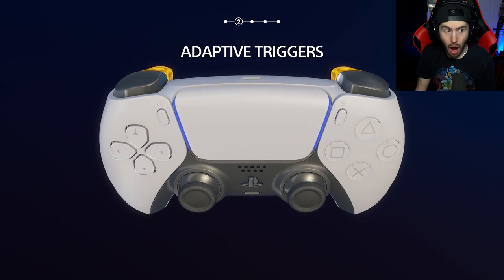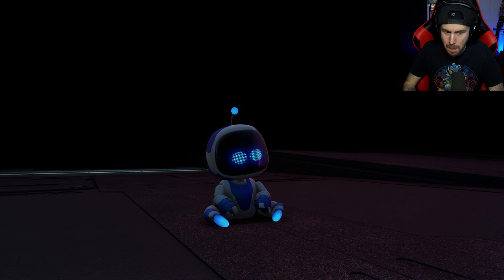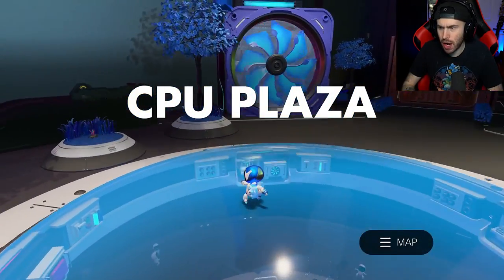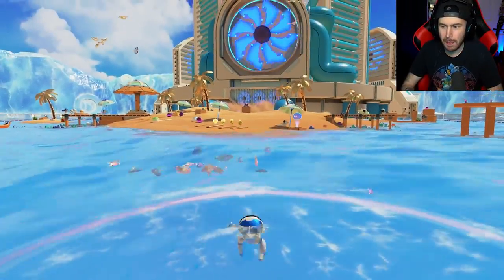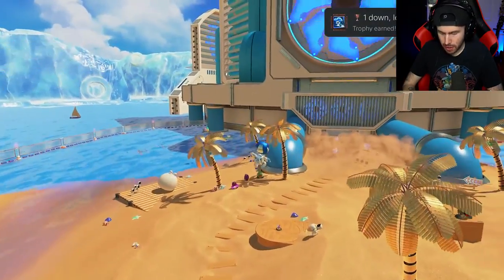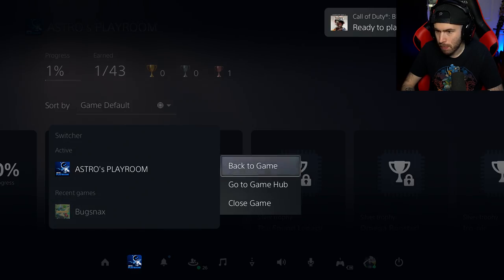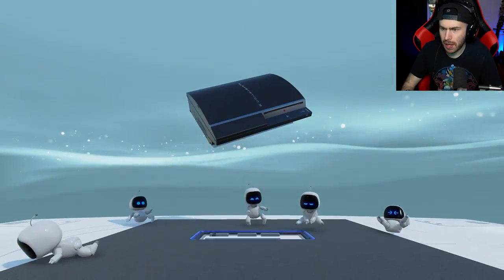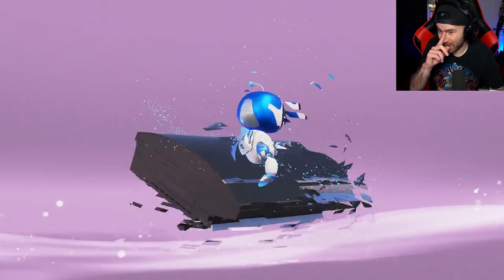Reacting to PS5 DualSense in Astro's Playroom on PS5!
128GB SD CARD